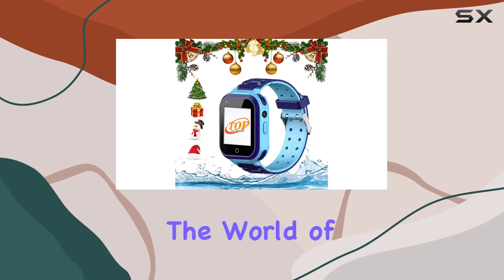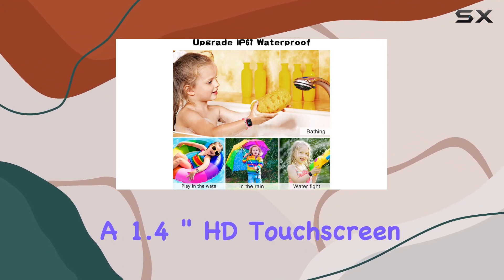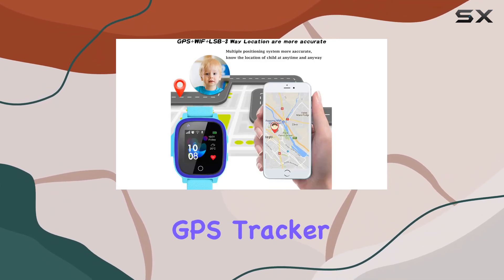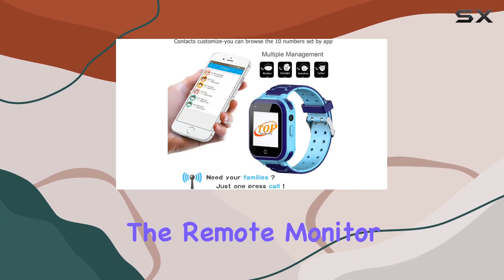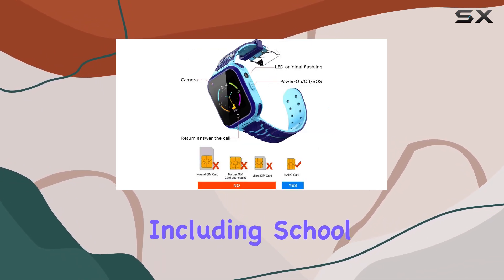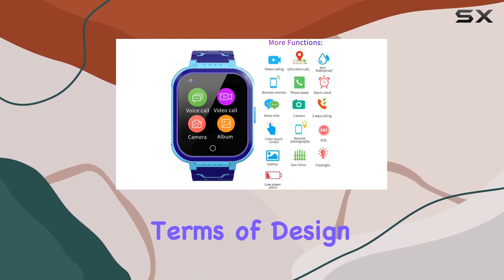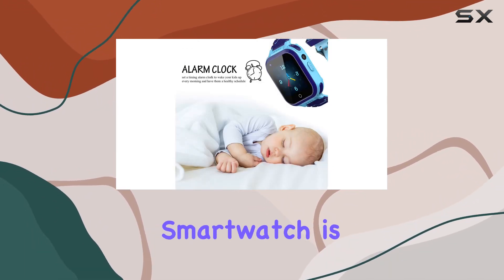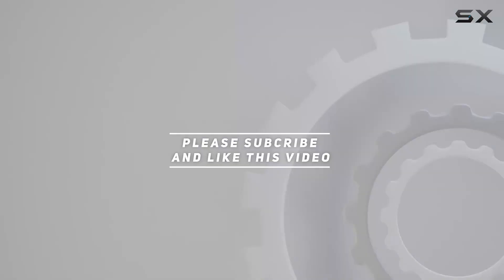reviewSmartwatch Review: Topchances 4G Waterproof Kids Watch with GPS Tracker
Smartwatch Review: Topchances 4G Waterproof Kids Watch with GPS Tracker

0:00 Intro
0:06 Review

Things that we mentioned in this video:
4G Smart Watch for : B08P33441R